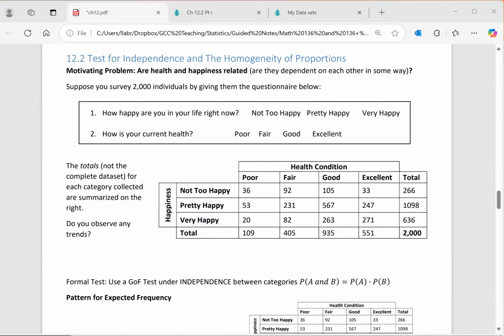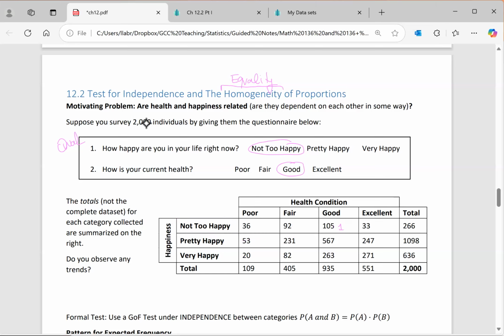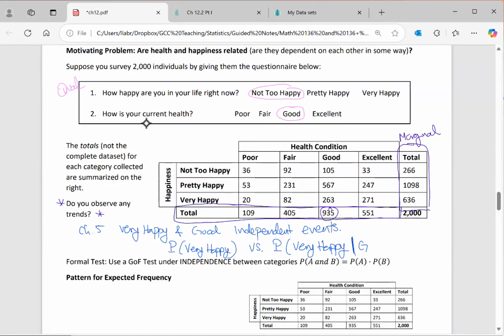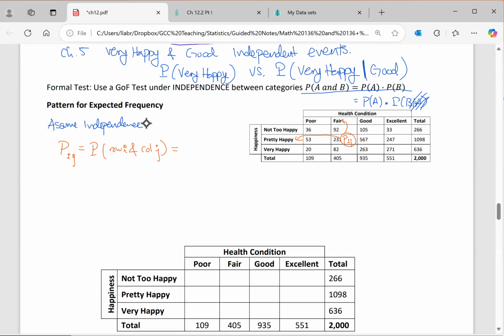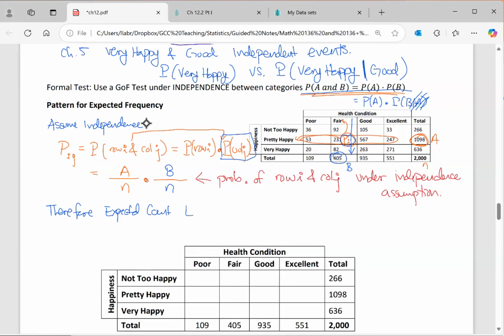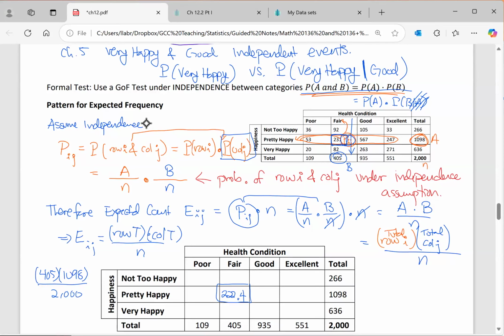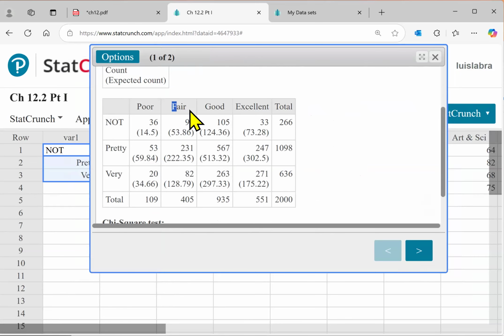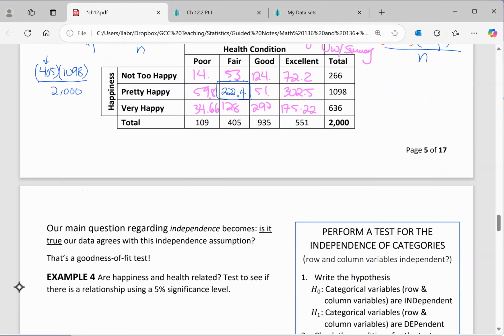5.2.3 Chi-Square Test for Independence Derivation